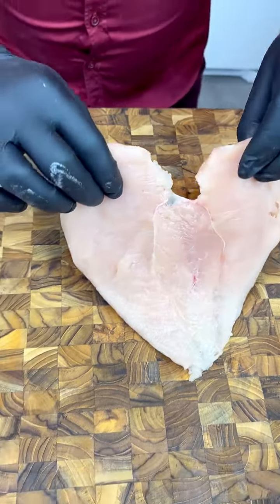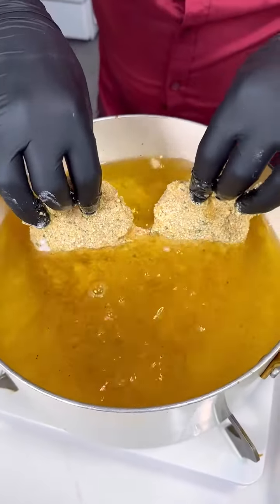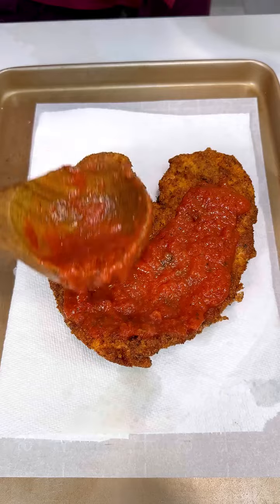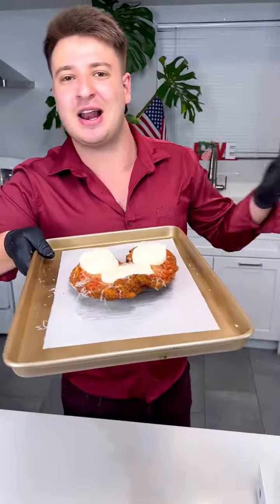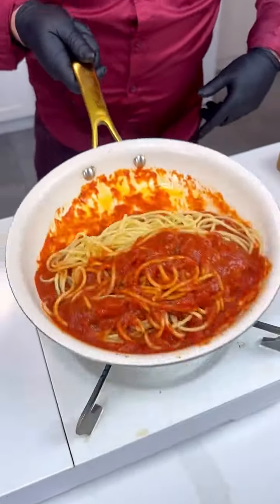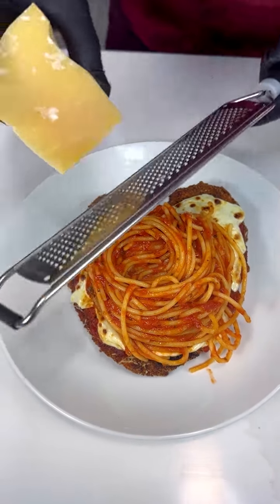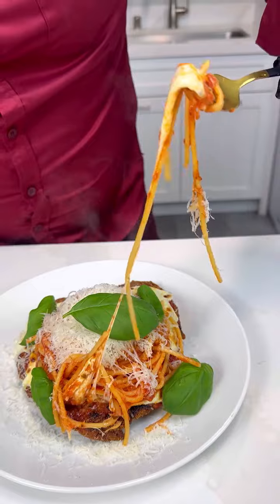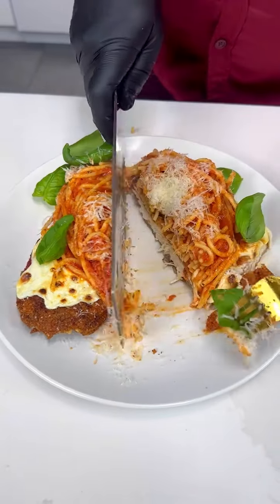Only way I make chicken parm!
Lorenzo shows the easiest way to make the most delicious chicken parm!